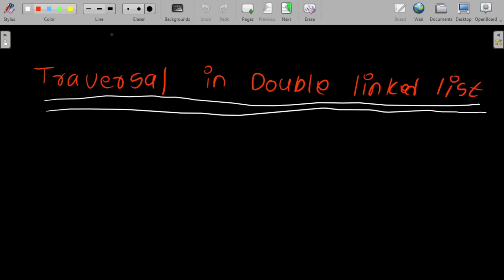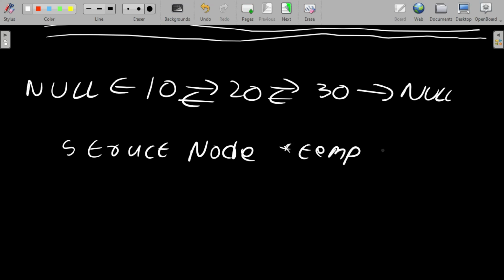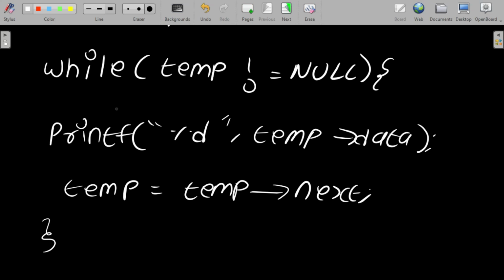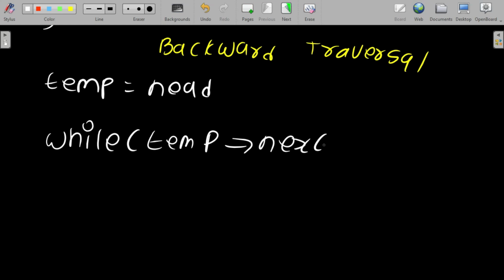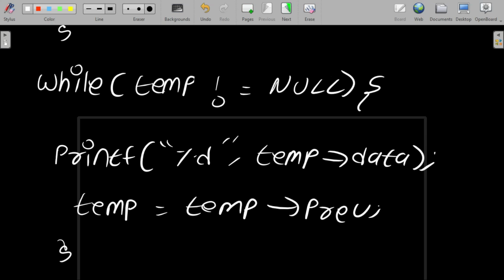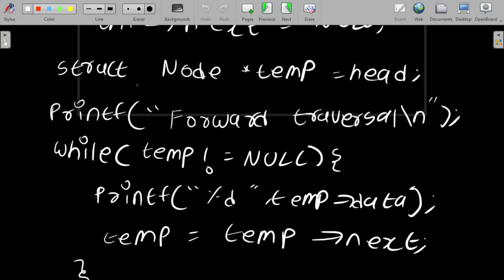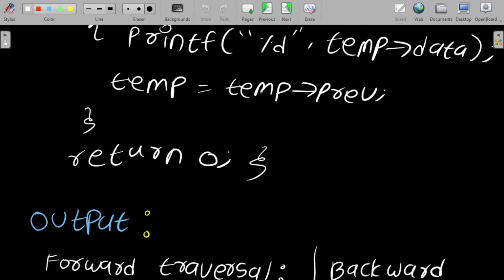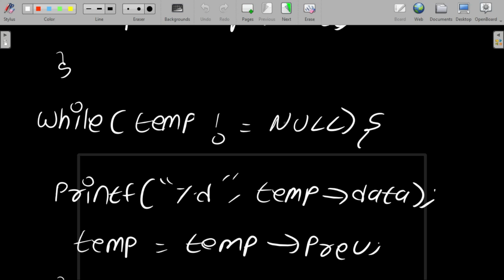Traversal in Doubly Linked List in C | Forward and Backward Traversal | Easy Tutorial for Beginners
🚀 Traversal in Doubly Linked List in C | Forward & Backward Traversal

In this video, we will learn one of the most important operations in a Doubly Linked List: Traversal.

Unlike a Singly Linked List, a Doubly Linked List allows us to move in both directions. In this lesson, you will learn how to print all elements from left to right and from right to left using simple C programs.

📚 Topics Covered

✅ What is Traversal?

✅ Forward Traversal

✅ Backward Traversal

✅ Temporary Pointer

✅ Finding the Last Node

✅ Dry Run

✅ Interview Questions

🎓 Beginners

🎓 BTech Students

🎓 Engineering Students

🎓 GATE Aspirants

🎓 Placement Preparation

⏰ Chapters

 Introduction

 What is Traversal?

 Forward Traversal

 Backward Traversal

Complete Program

Quick Revision

🔥 Upcoming Videos

📌 Deletion Operations

📌 Doubly Linked List Interview Questions

💡 After this video, you will be able to:

✔ Traverse a Doubly Linked List in both directions

✔ Understand the use of prev and next pointers

✔ Print all nodes using C

✔ Solve basic traversal questions